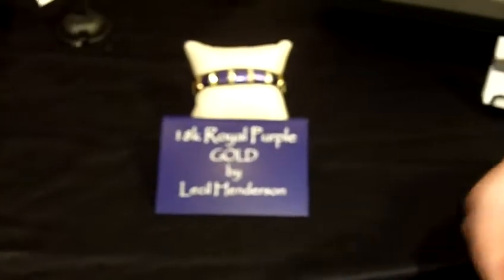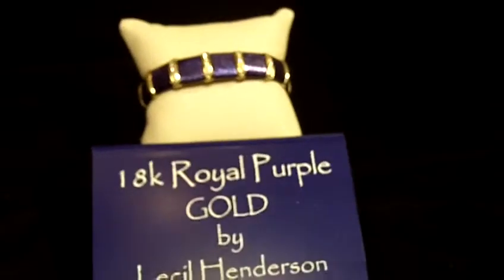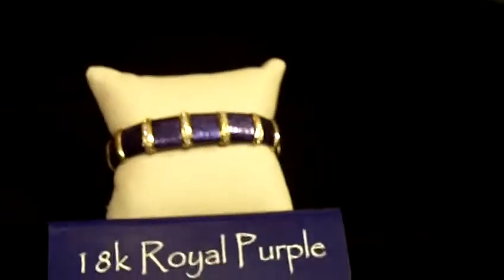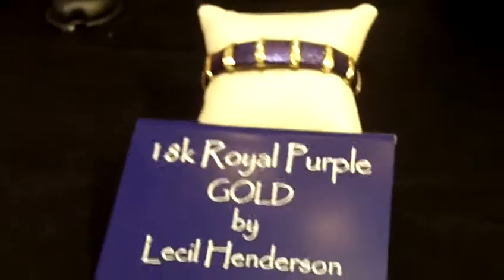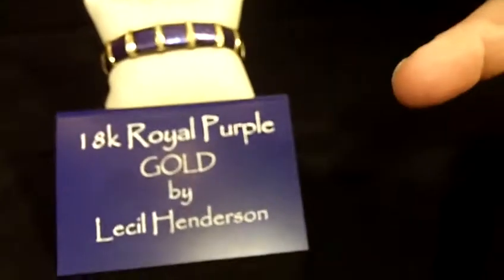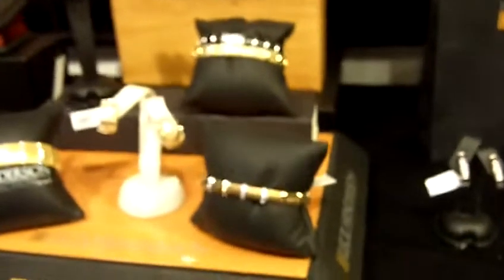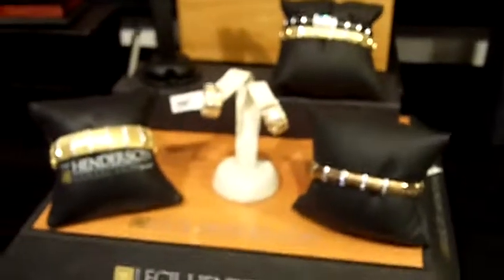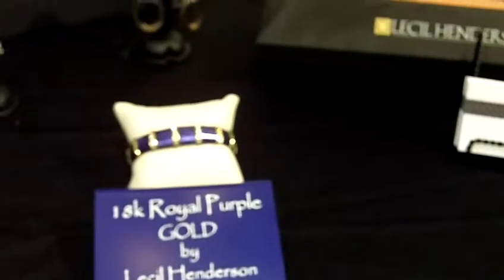Henderson Collection Introduces Royal Purple Gold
The Centurion interviews Lecil Henderson